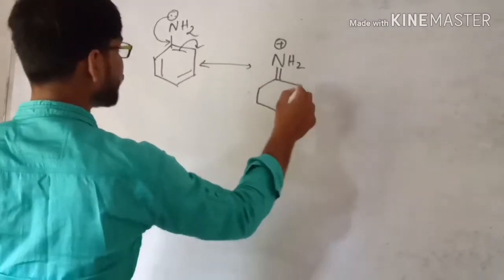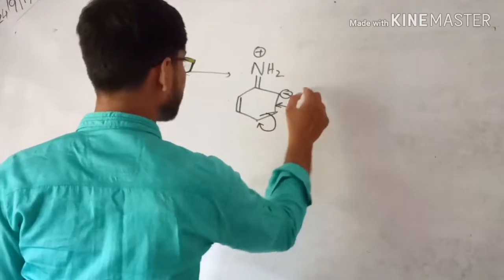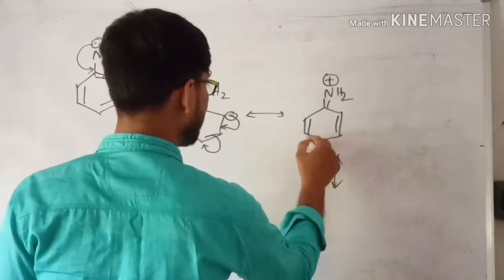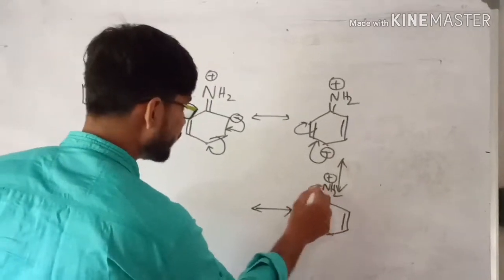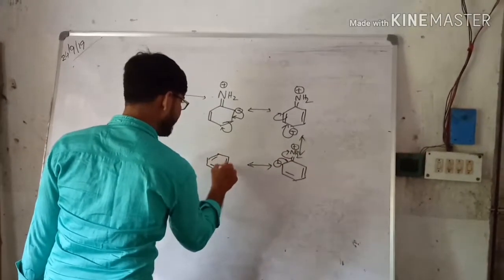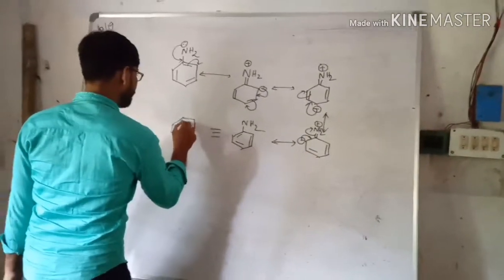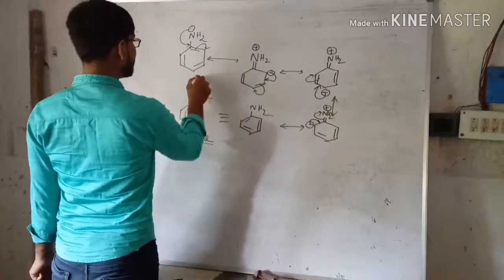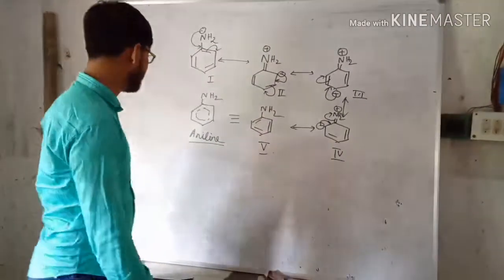Resonating structures of aniline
This video contains resonating structures of aniline.This is a creative channel.This channel contains my own concept.